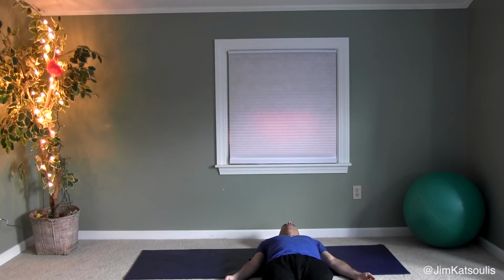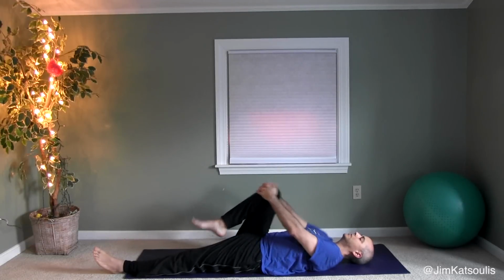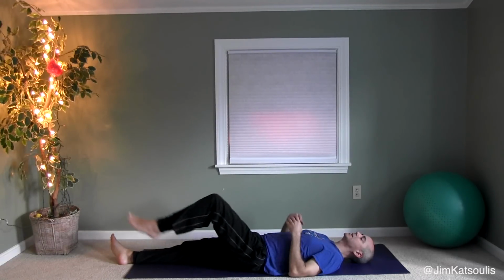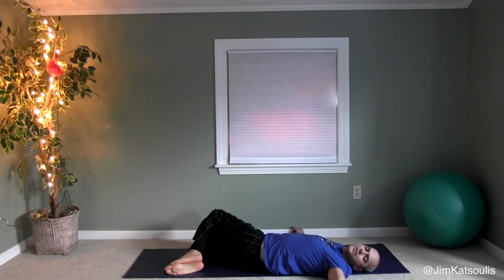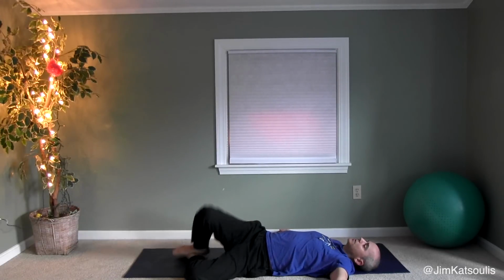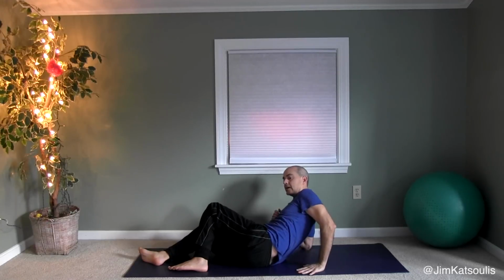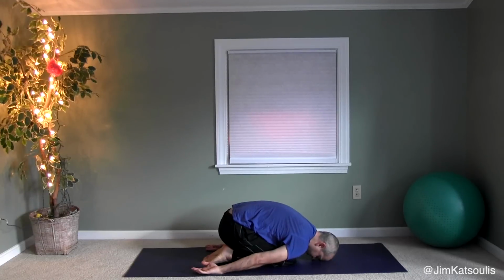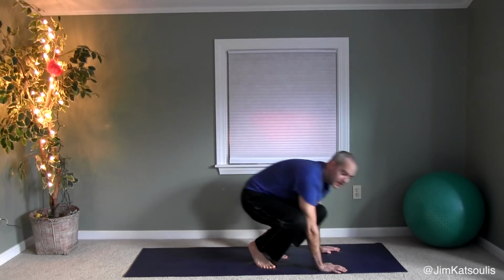Comfortable Yoga: 10 Minute Class for Bad Back's and Sciatica Sufferers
I made this video for a weight loss client who has back pain from Sciatica. It's very gentle and designed to help you relax your back, loosen up and feel more comfortable in your body.

Make sure you check with your doctor before doing this routine.